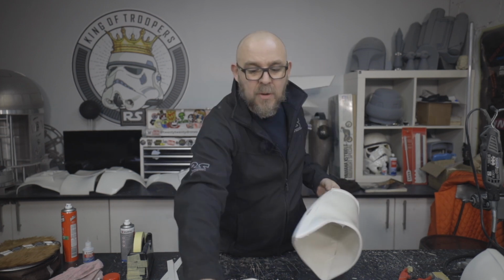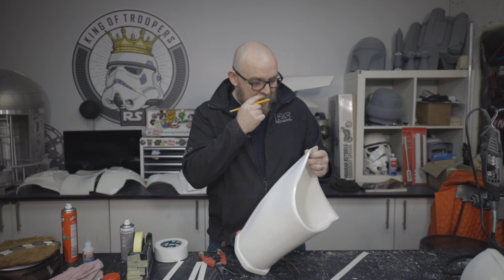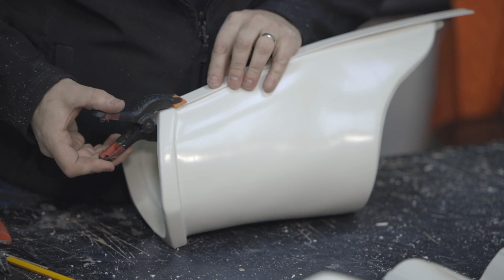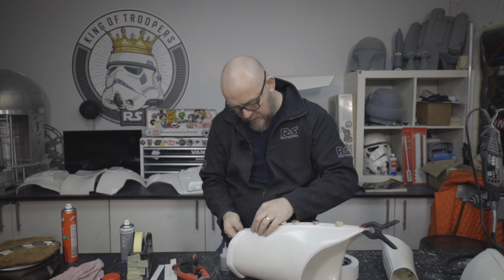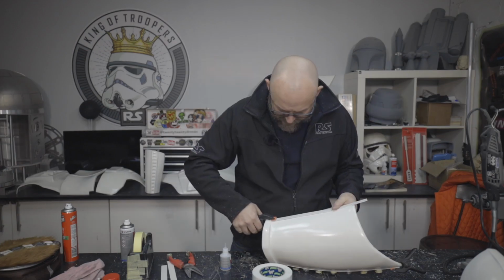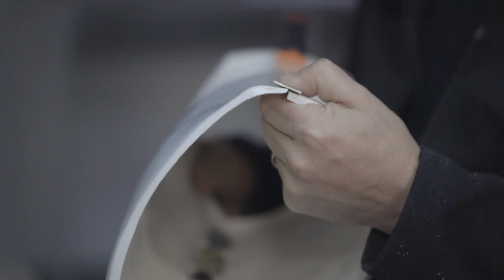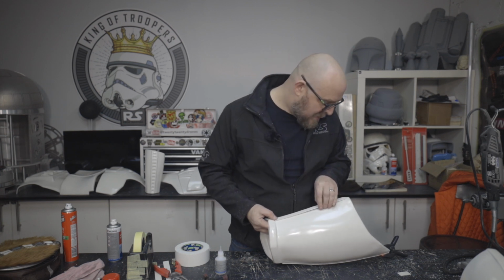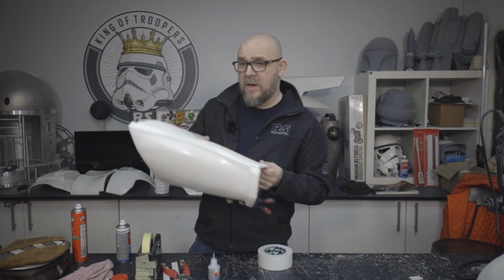Thigh Coverstrips Building a Screen Accurate Stormtrooper Episode 14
This video looks at applying the cover strips to the thighs.